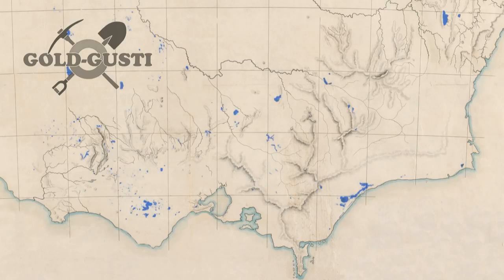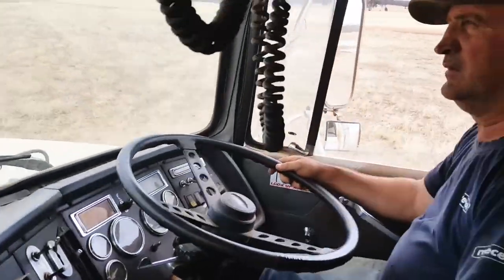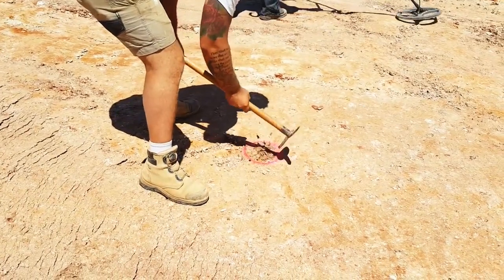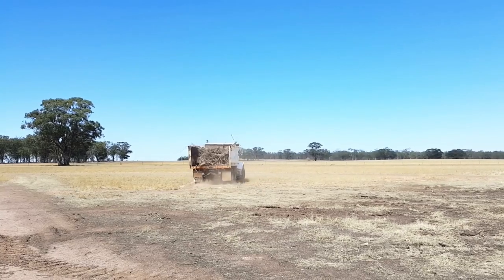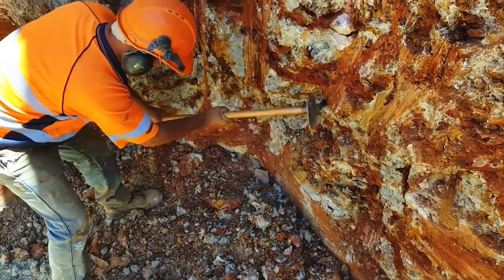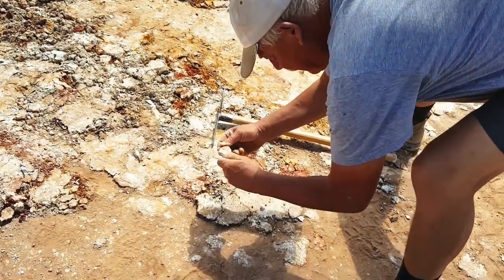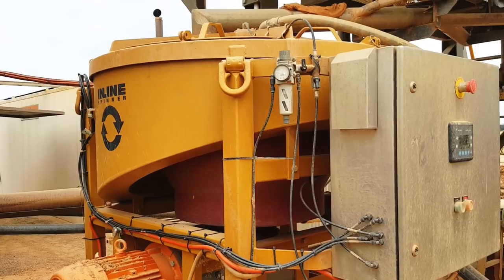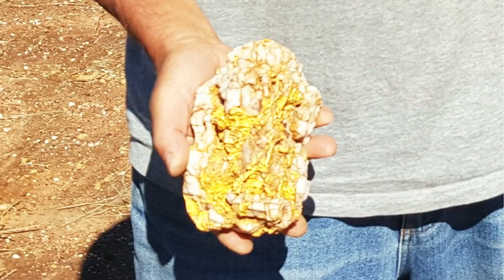Máy dò vàng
CÔNG TY TNHH THIẾT BỊ MỎ VIỆT NAM

+ Sản xuất và cung câp thiết bị trong ngành khai thác mỏ và tuyển khoáng (Vít xoắn, Bàn đãi, Máy tuyển từ, Băng tải, Gầu tải, Sàng lồng, Sàng đối trọng, Máy phân cấp, Bơm cát sỏi).
+ Thu mua và bán quặng: Ilmenit, Zircon, Rutil, Thiếc, Vàng, Casterit, Đồng, Sắt.
+ Tư vấn công nghệ tuyển quặng. Tư vấn hồ sơ xin phép mỏ.

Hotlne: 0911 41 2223